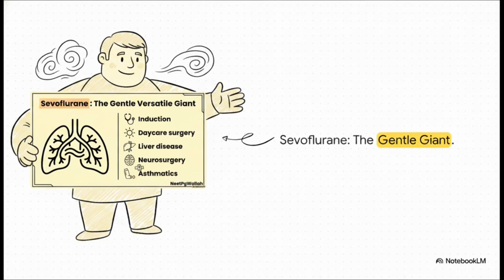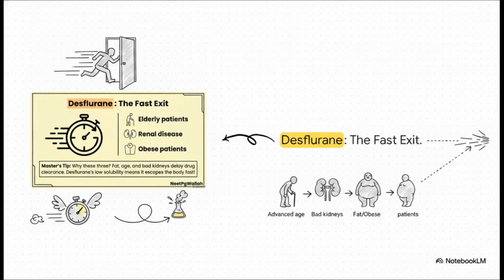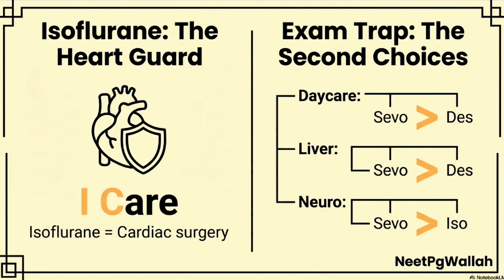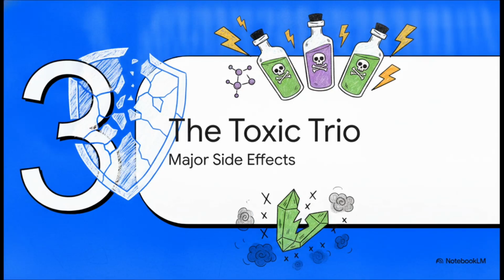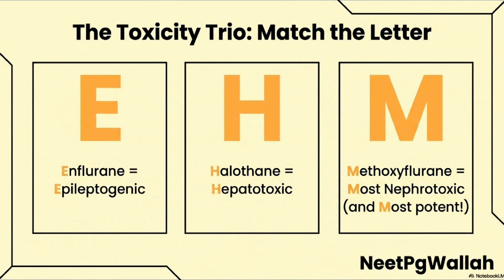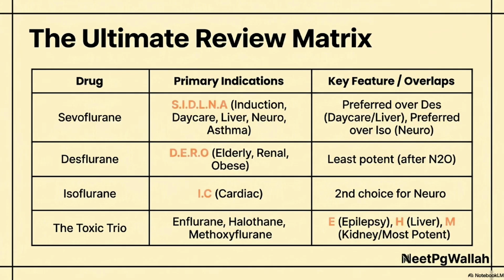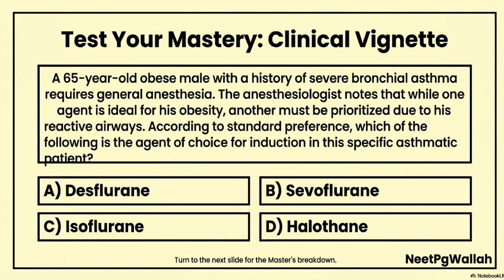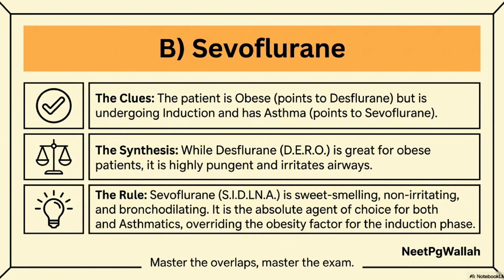Inhalational Agents | Mnemonics | NeetPgWallah | Anaesthesia